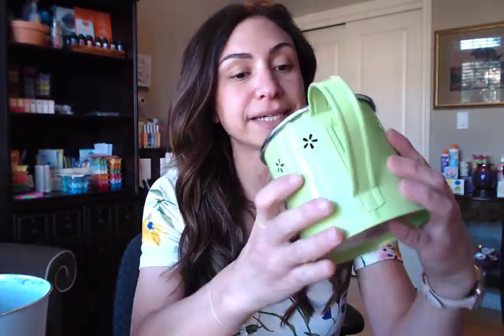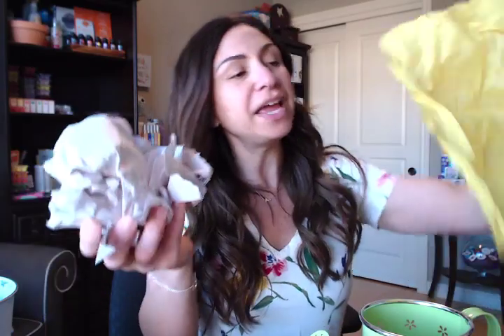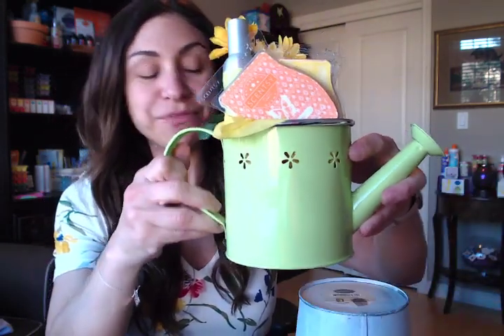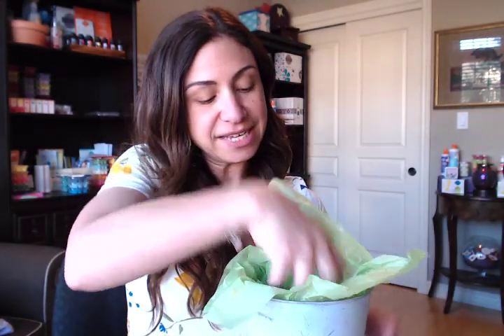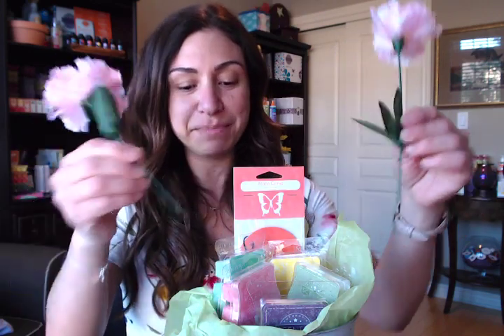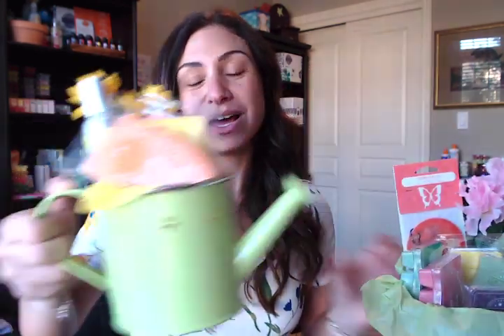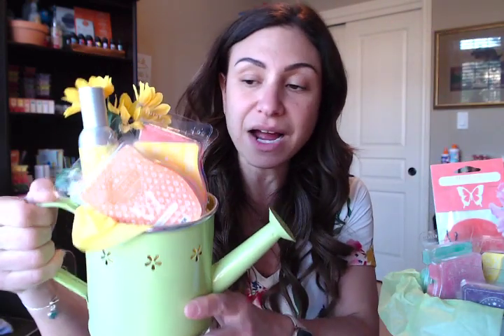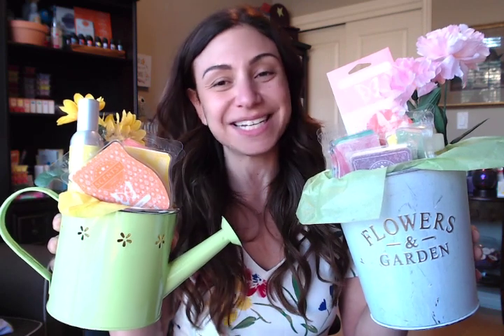AMazing Scentsy Summer Baskets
As seen on my IGTV - Dress up your Scentsy 3-packs and 6-pack Wax Bundles this Summer with this AMazing idea. Why not place them in an adorable flower tin or watering can? These will have all your customers asking for more! Add a smile and rainbow to every order. Follow me for more fun and colourful ideas. PM for local orders.